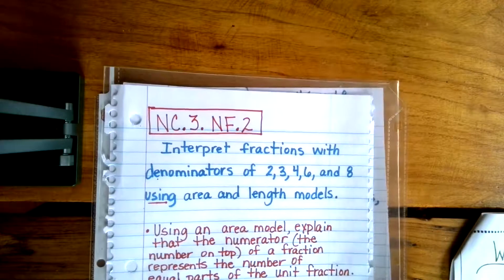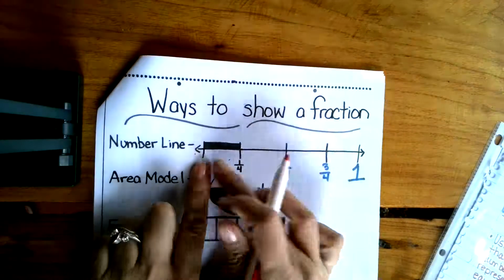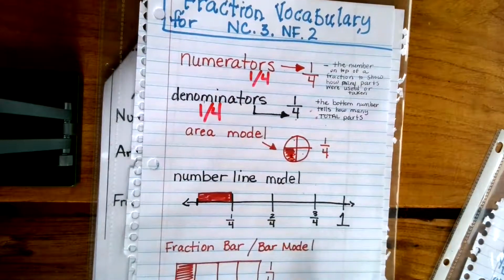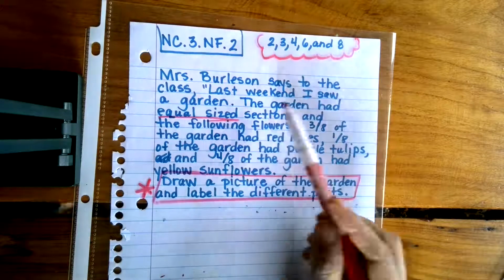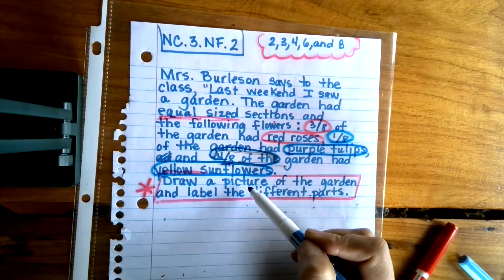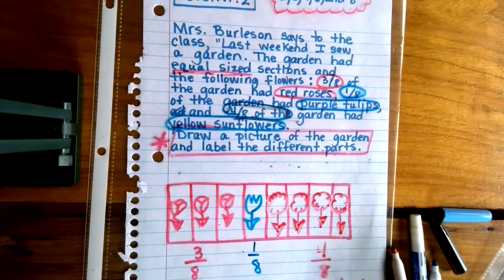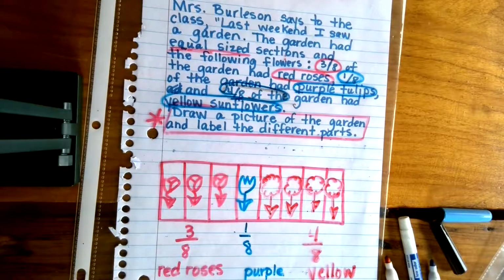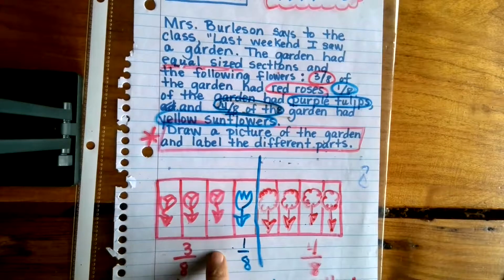NC.3.NF.2 (Interpret fractions with denominators of 2, 3, 4, 6, and 8 using area and length models)